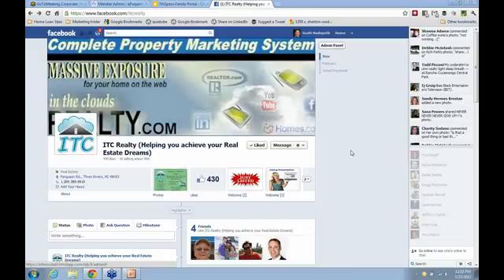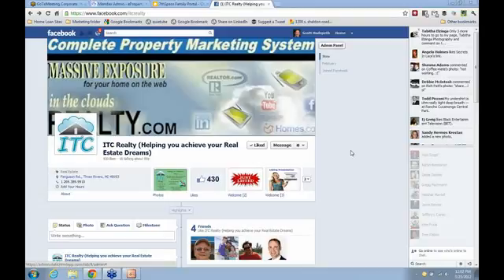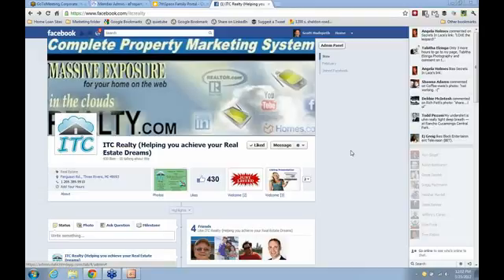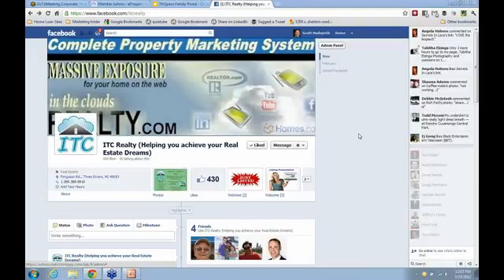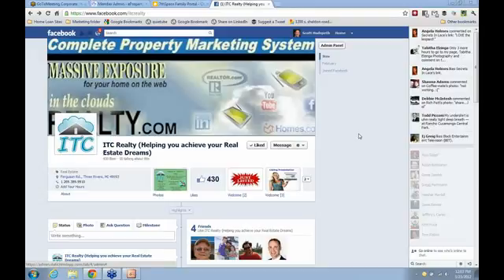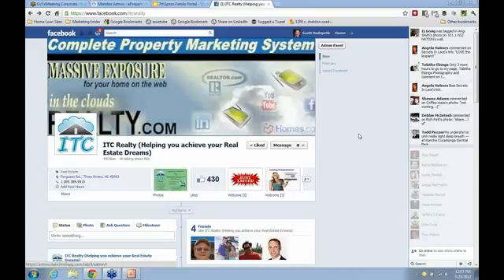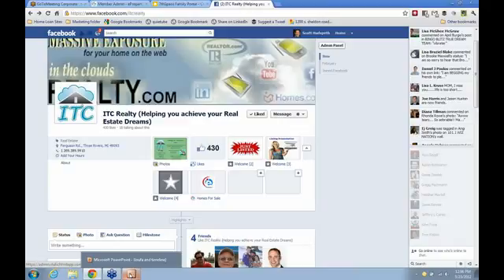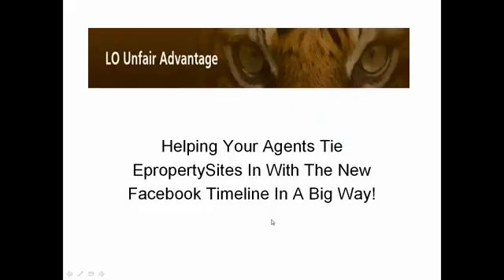Animal's Edge » Webinar Training18